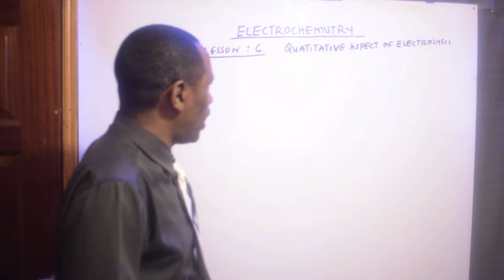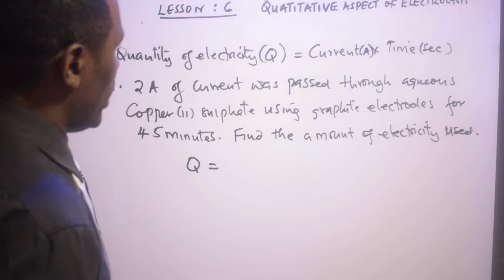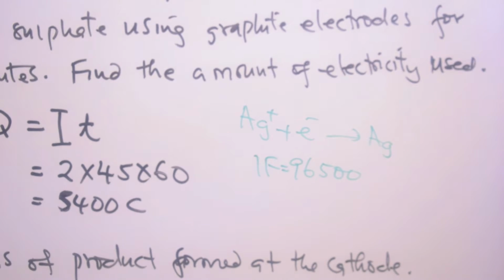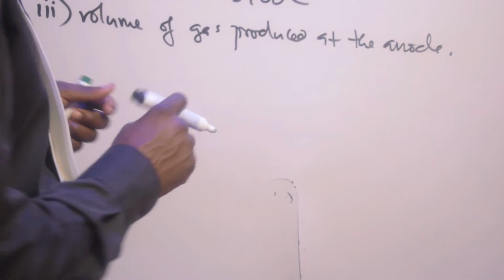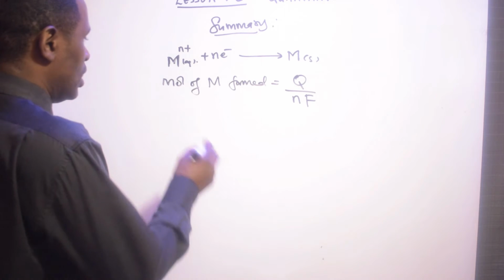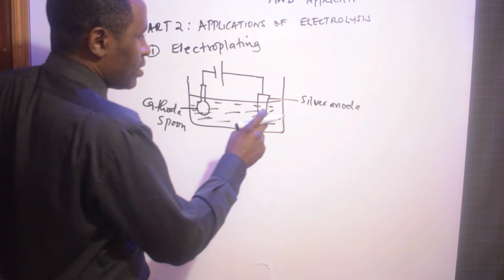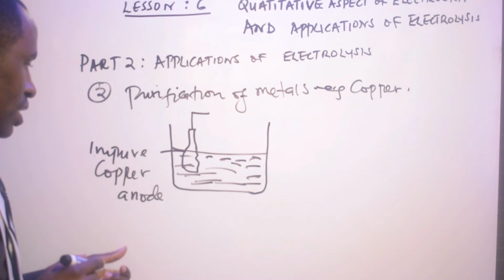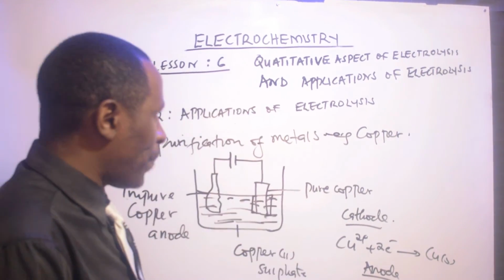ELECTROCHEMISTRY LESSON 6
quantitative aspect of electrosis is discussed in this series